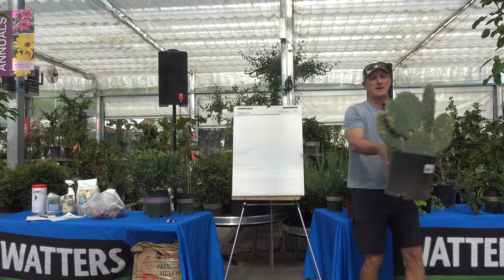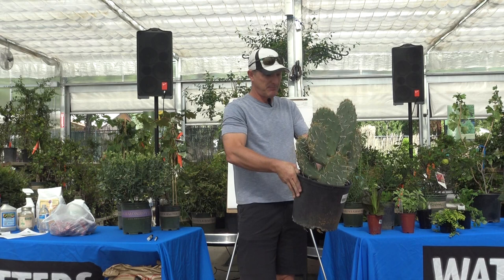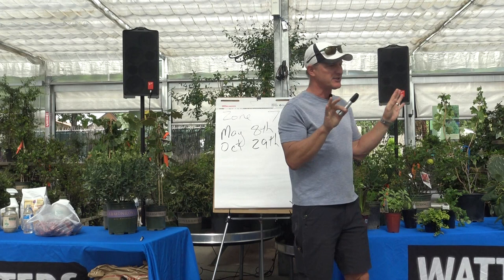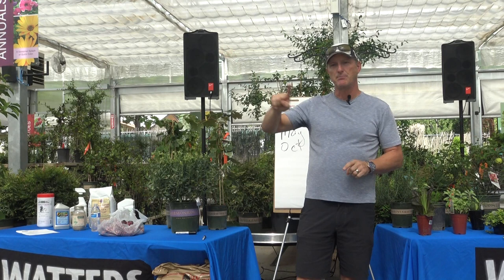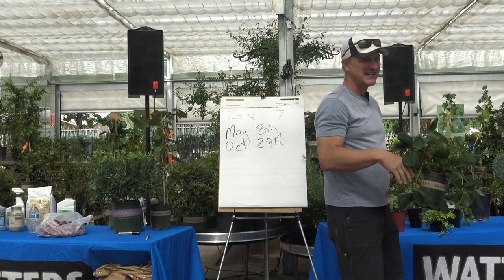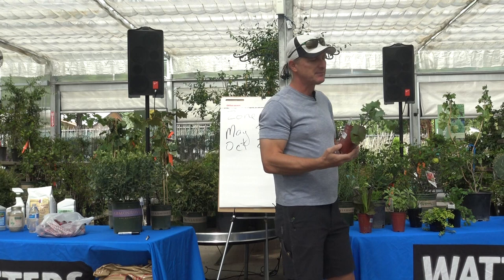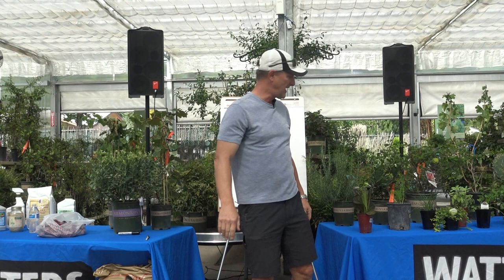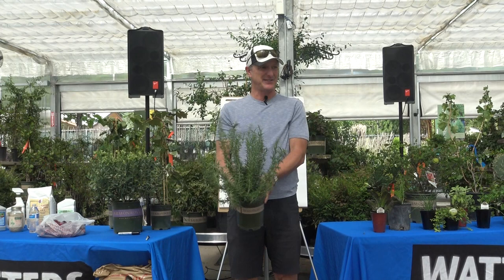Edible Landscapes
Have your landscape and eat it, too!  We’ll share the tips, tricks, and recipes that make for a better, healthier and tastier landscape.  Plant experts will be on hand after the class that specializes in landscape designs that can be eaten after planting.